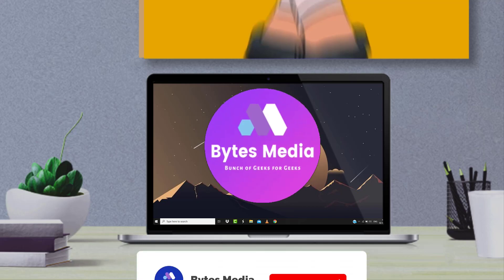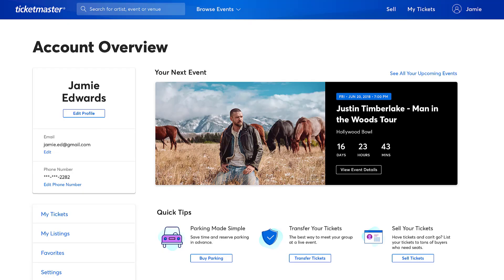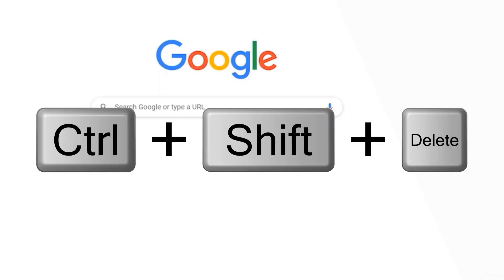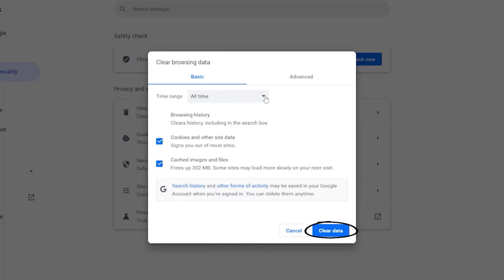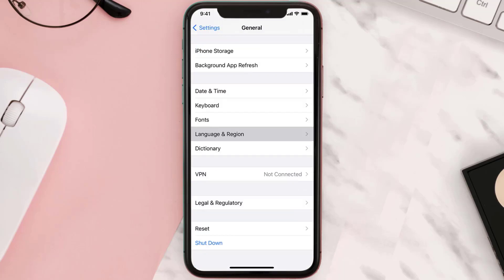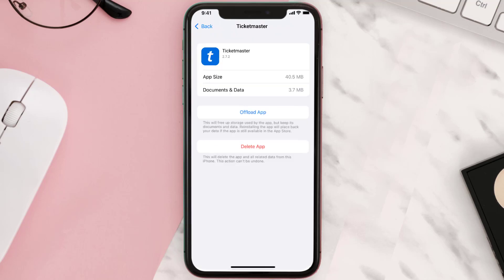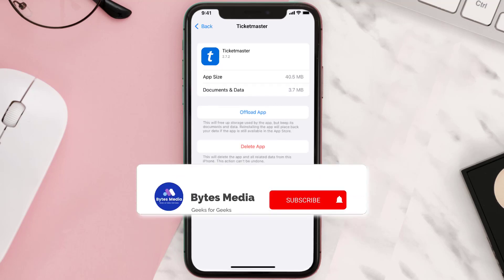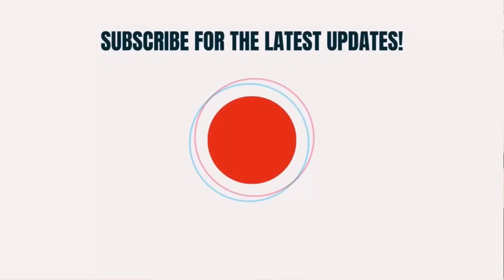Error Code U521 Ticketmaster: How to Fix Ticketmaster Error Code U521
Ticketmaster error code u521 — Error code u521 is a temporary error that popups during the purchase of tickets and the user fail to book the ticket. In this video, I'll show you How to Fix Error Code U521 Ticketmaster. This is the easiest and fastest way to Fix Error Code U521 Ticketmaster. Make sure you watch until the end of this video to find out How to Fix Ticketmaster Error Code U521. Hope you enjoy!

Video Parts:
00:00 Intro: How to Fix Error Code U521 Ticketmaster
00:07 SOLUTION 1 (For Mobile & Desktop)
00:17 SOLUTION 2 (For Desktop)
00:38 SOLUTION 2b (For Mobile)
01:05 Outro: Conclusion

why do i keep getting an error code on ticketmaster
Error code u201 ticketmaster
ticketmaster app
error code ticketmaster
ticketmaster error code 0011